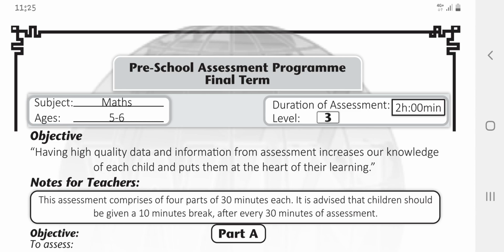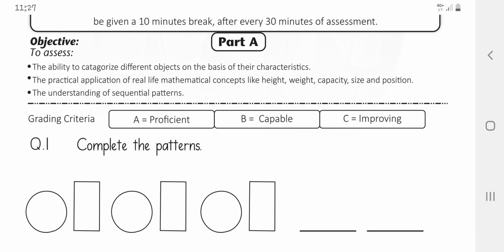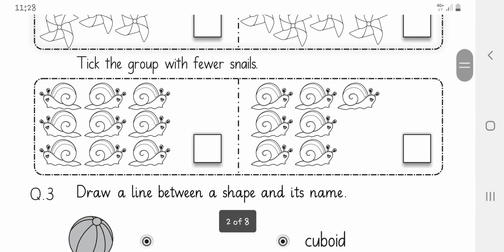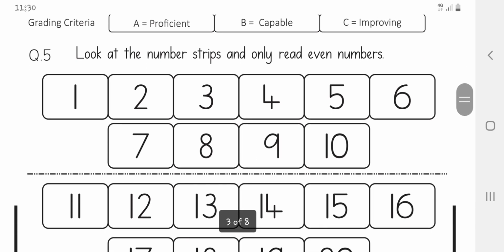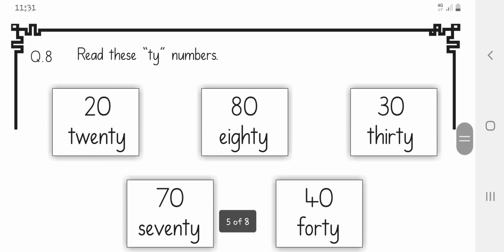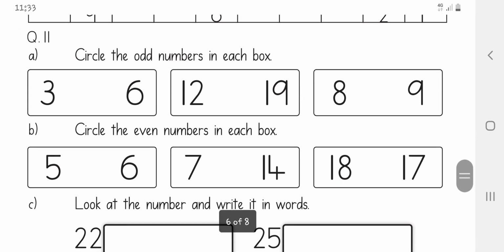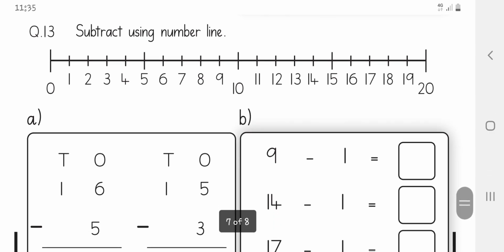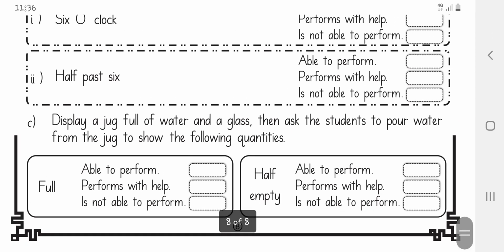WIN Online 1| Preschool Assessments | Math Level 3 | Ages 5-6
This video is about Math End of Year Assessment for K.G. The students should be able to perform different tasks using their knowledge of Math and should use different strategies for problem solving.